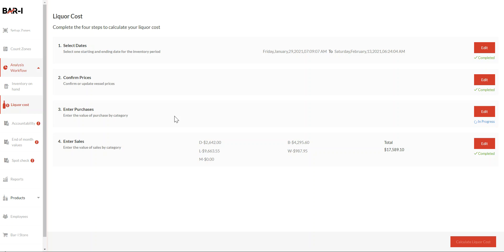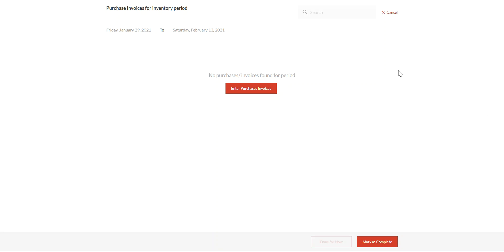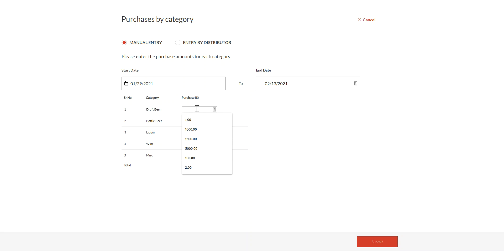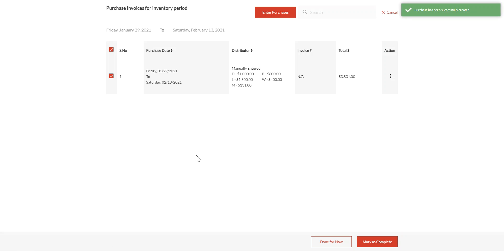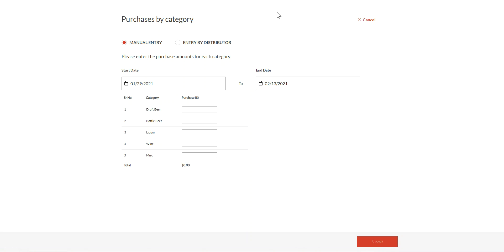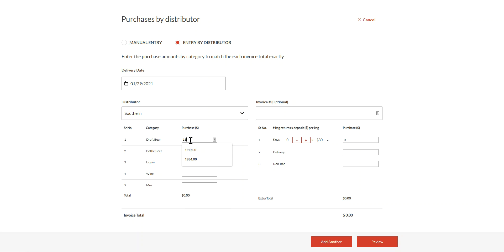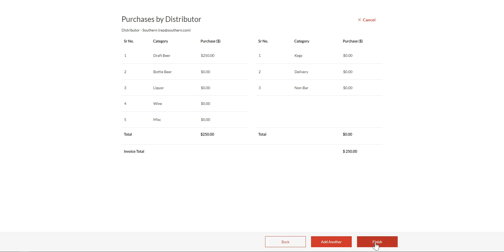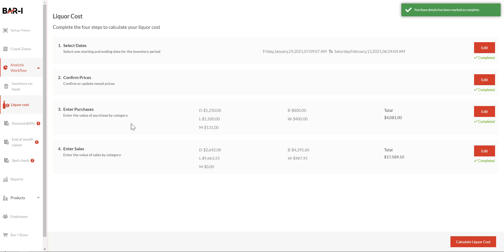Liquor Cost 3of4 How to enter your inventory purchases to calculate your bar's liquor cost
This video shows users of Bar-i Complete how to complete the third step of the liquor cost workflow by entering the value of purchases for the inventory period. Entering the value of your invoices broken down by category allows Bar-i's software to accurately calculate the value of product that was poured during the inventory period. In turn, by dividing the value of what was used by total sales from the matching period we arrive at your bar's liquor cost. If you would like to learn more about Bar-i Complete or any of our bar inventory software products please use this link to book a live one-on-one demo with Bar-i's owner